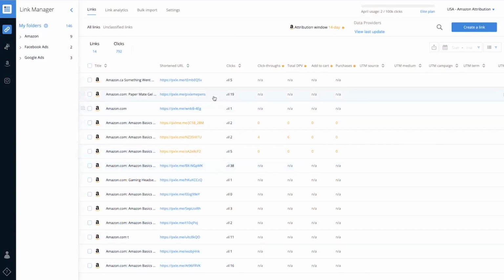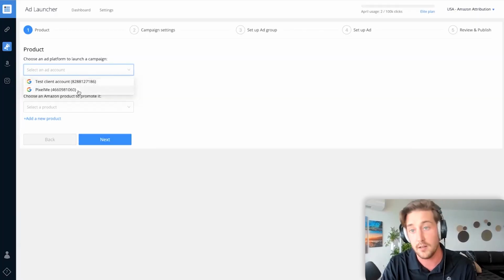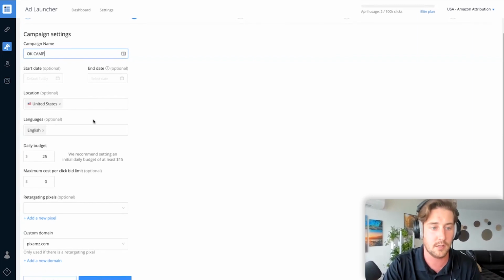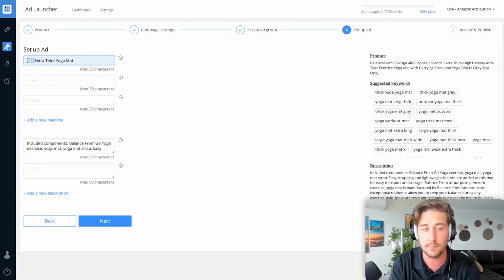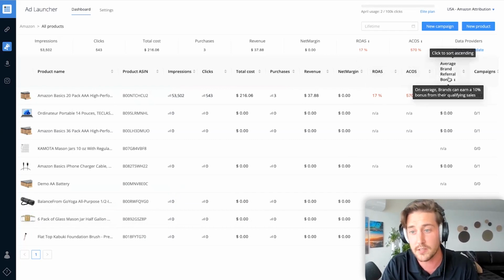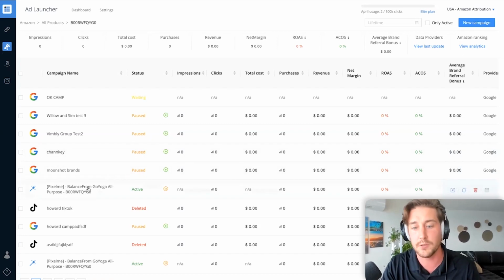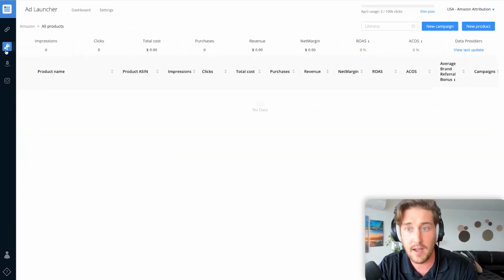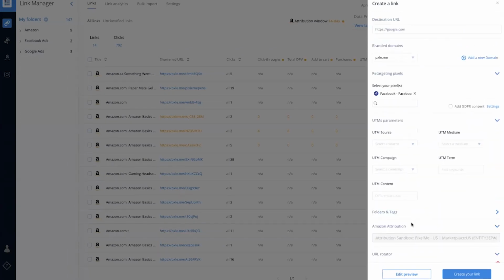How To Increase Amazon FBA Sales by Driving External Traffic from Google, Facebook & TikTok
Driving external traffic to your Amazon FBA product listing can not only drive you more sales but also significantly increase your organic visibility on the search page results.

In this Demo Mondays episode, we present PixelMe. Its revolutionary technology helps you advertise on Google, Facebook and TikTok, shorten your URLs and retarget anyone that clicks on your links. It helps Amazon Sellers advertise off Amazon to increase on-Amazon Keyword rank and create new revenue streams.

🔶 Topics covered in the video:

➤ 00:00 PixelMe introduction
➤ 00:59 About Clayton Atchison and PixelMe
➤ 02:22 Use cases
➤ 04:46 UI and featured tools
➤ 07:15 Setting up an ad campaign
➤ 13:35 Amazon referral and attribution
➤ 19:05 Link management
➤ 21:00 Social media integration
➤ 23:39 Carbon6 suite tools
🔶  About PIXELME

PixelMe’s revolutionary technology helps you advertise on Google, Facebook and TikTok, shorten your URLs and retarget anyone that clicks on your links. It helps Amazon Sellers advertise off Amazon to increase On-Amazon Keyword Rank and create new revenue streams.